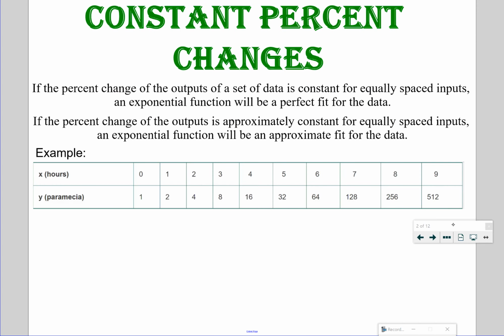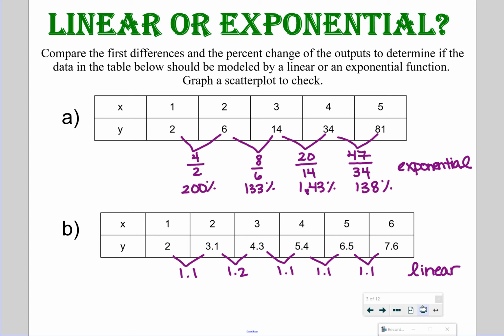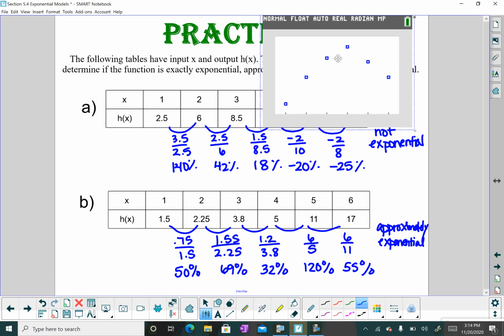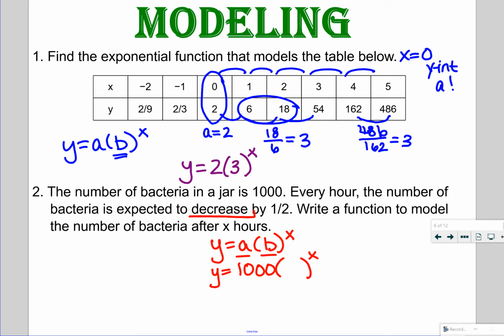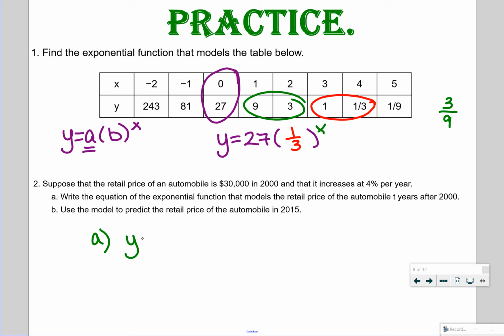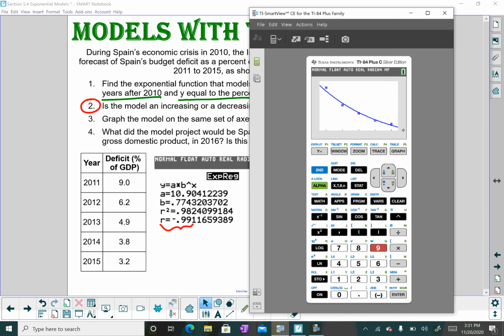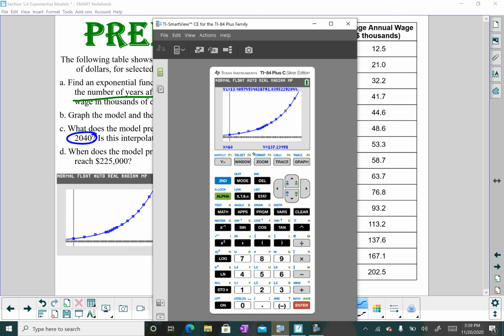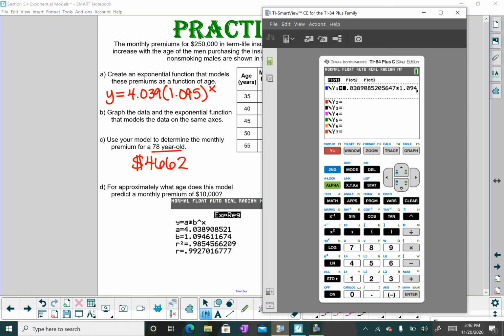Section 5 4 Exponential Models